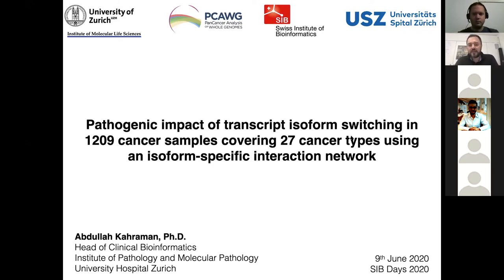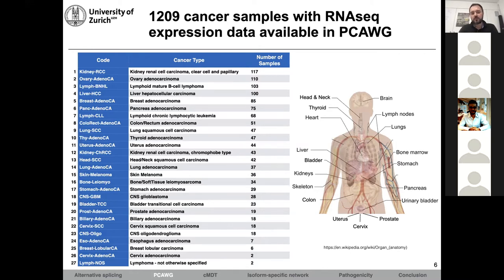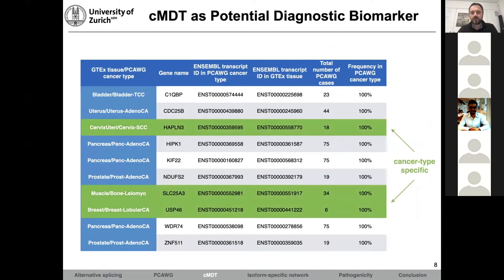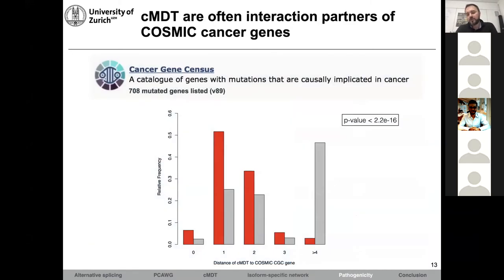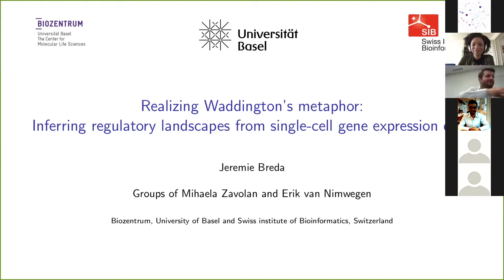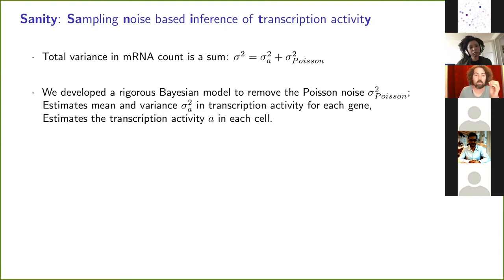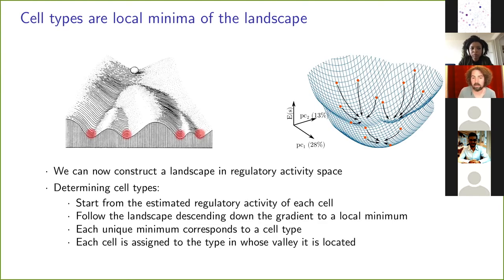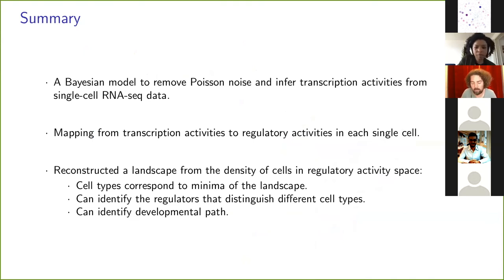SIB Days 2020: Genes and genomes in the age of next generation sequencing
Parallel Session 3: Genes & Genomes

Next generation sequencing has become commonplace, and we are now entering an age
where whole genome sequences are “a dime a dozen”. Thousands of different eukaryotic
species’ genomes have been sequenced to date, with certain species such as humans
sequenced hundreds of thousands of times over. But this is just the tip of the iceberg. The
Earth BioGenome Project aims to sequence all 1.5 million known eukaryotic species in 10
years. With all this data comes a wealth a potential biological knowledge. Additionally, there
must be efficient and smart ways to make sense of all these genes and genomes. The ‘-omics’ data presents layers of complexity in the form of gene expression, regulation, network interaction, epigenetics, structural, functional, and comparative genomics and more. In this session, we invite talks from SIB members which tackle these topics.

Session Chairs: Olivier Delaneau (Systems and Population Genetics Group, University of Lausanne), Natasha Glover (Laboratory of Computational Evolutionary Biology, University of Lausanne)

Talks (click to access specific sections of the talk)
Session introduction 00:00
Pathogenic impact of transcript isoform switching in 1209 cancer samples covering 27 cancer types using an isoform-specific interaction network, Abdullah Kahraman, Clinical Bioinformatics, University Hospital Zurich 02:12
Realizing Waddington’s metaphor : Inferring regulatory landscapes from single-cell gene expression data, Jérémie Breda, RNA Regulatory Networks Group, University of Basel 19:50

About the SIB Days: this internal conference of the SIB Swiss Institute of Bioinformatics is organized every two years. Its ambition? To give a voice to SIB's 80 Groups across Switzerland, through a diversity of bioinformatics topics, and to offer its 800 SIB Members an opportunity to meet and learn about each other’s research and activities in a friendly atmosphere. Due to this year’s events, the conference has taken place virtually for the first time, on 8-10 June 2020. Most of the talks could be made public post-event.